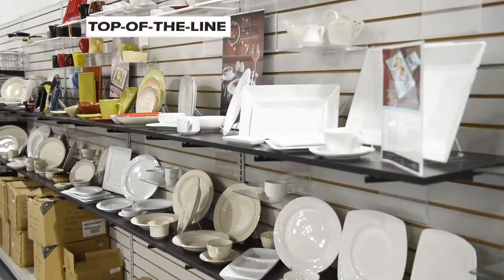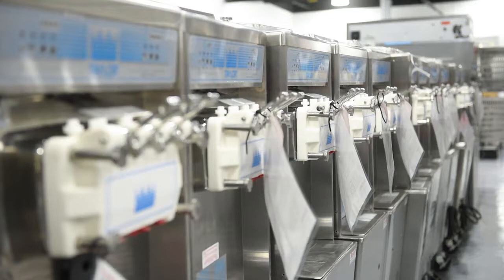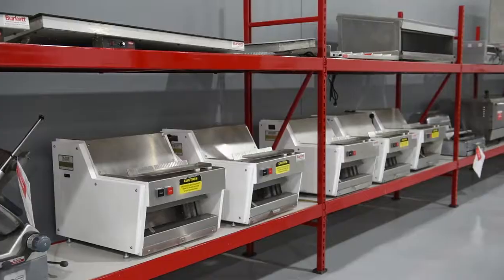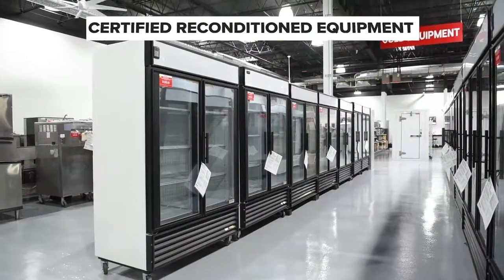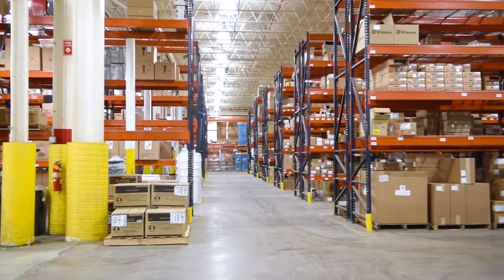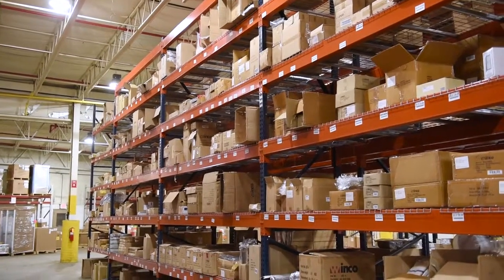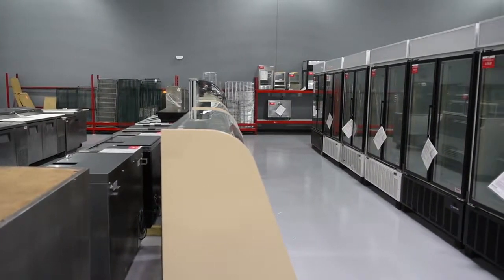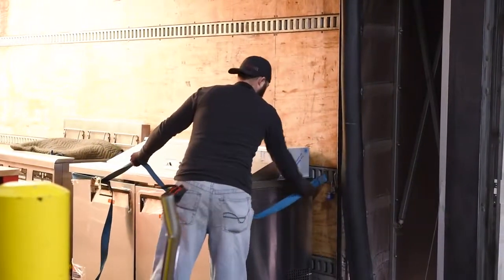New or Used, Burkett is Best in Restaurant Equipment and Supplies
Burkett's selection of new restaurant equipment and supplies features top brands like True Manufacturing, Vulcan, Southbend, Cambro, and Vitamix. Burkett Certified used equipment is backed by the best warranty in the foodservice industry.